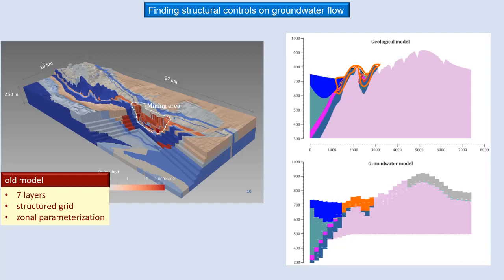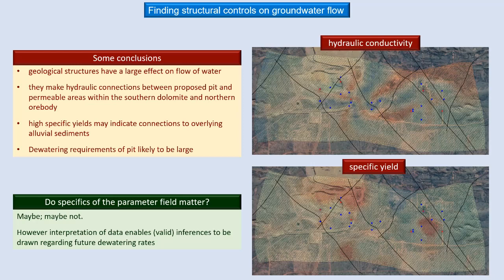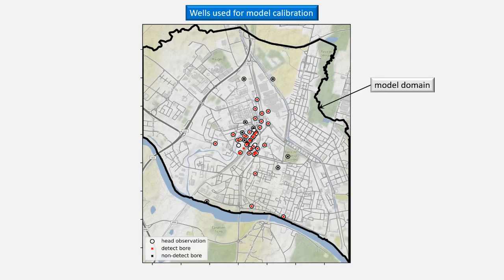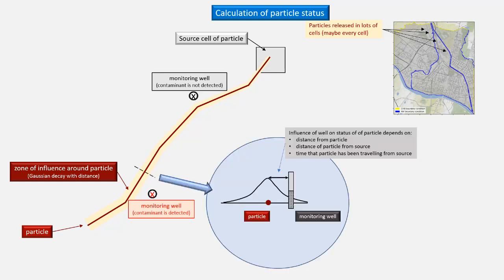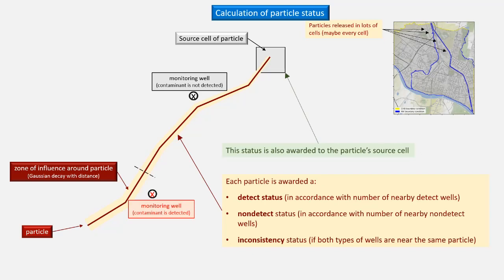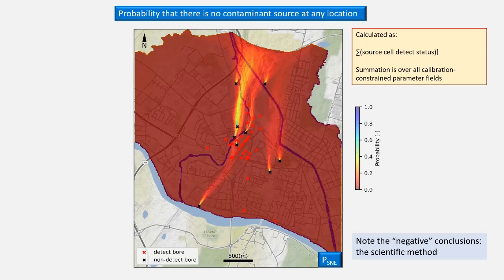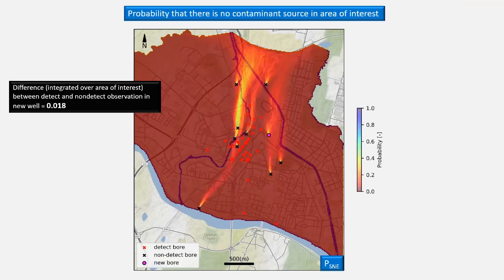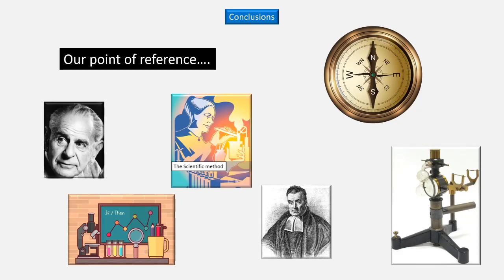Groundwater modelling and the scientific method: part 2.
This is the second of a two part series. This second part demonstrates ideas presented in the first part with two real-world examples.